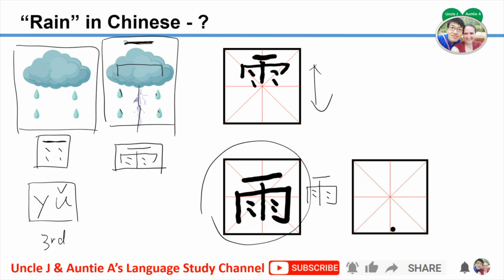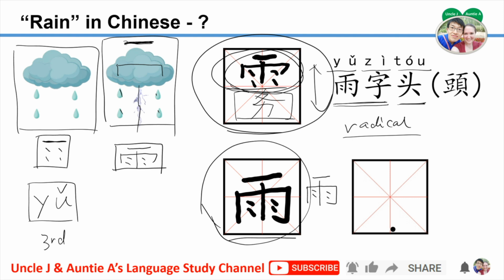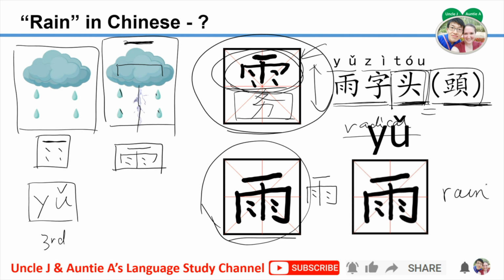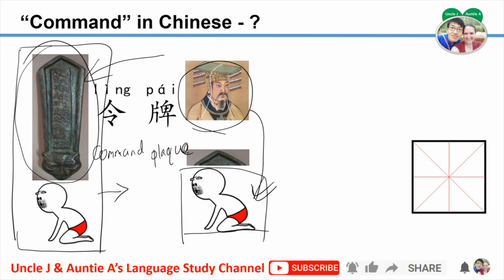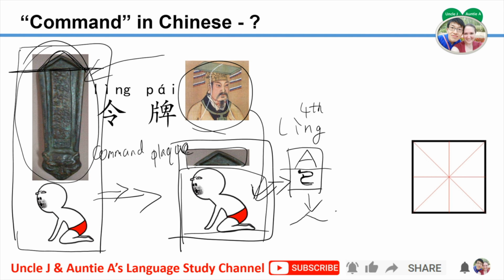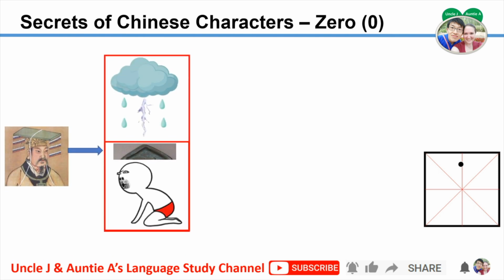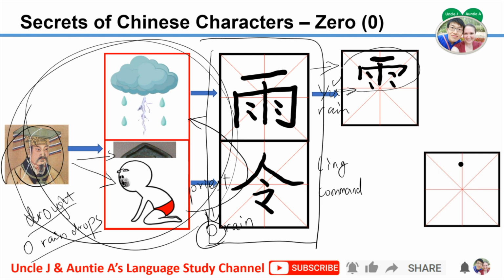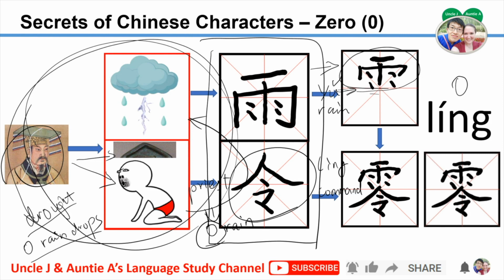Secrets and Stories of Chinese Character Zero (零) | How to Learn Character Zero (零) Easily and Fast?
In this video, Uncle J will explain to you the secrets and stories of Chinese Character Zero (零). After watching this, you should be able to easily master this complicated character. You will learn how to read, write, pronounce and finally master these 3 characters: zero (零); rain (雨);  command (令). So what are we waiting for. Let's get started. A MUST WATCH.

We will constantly update this channel with more FREE high quality original videos. The journey to the west series will be updated every Saturday!

(Lishiquwen.com